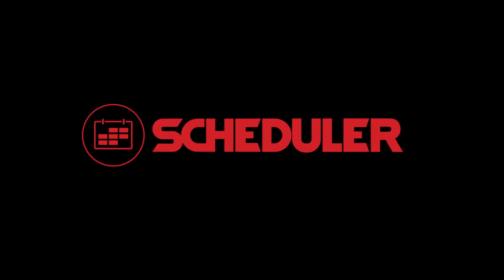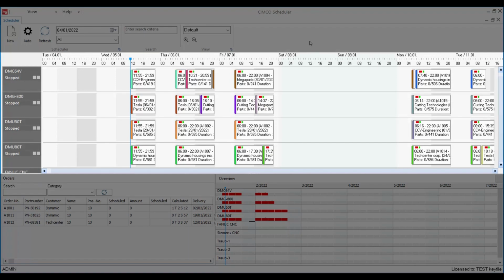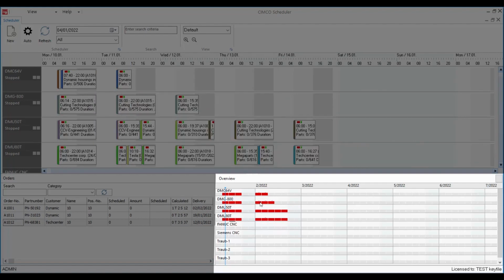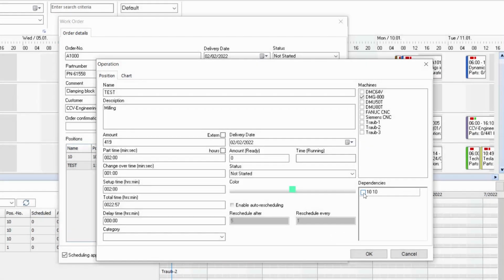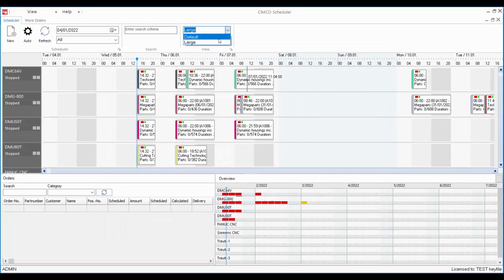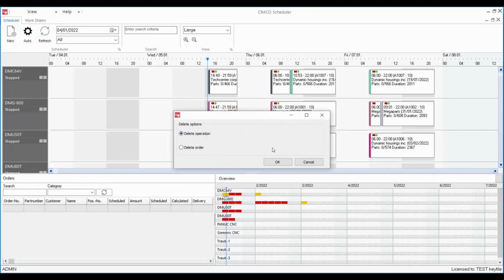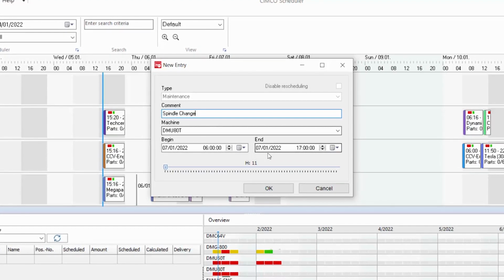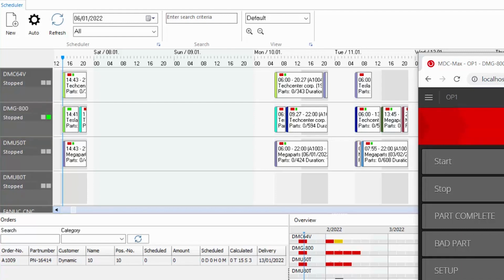CIMCO Scheduler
CIMCO Scheduler is the production scheduling and order tracking solution that helps customers increase the accuracy of delivery dates, identify untapped production capacity, and allows for planning of preventative maintenance.